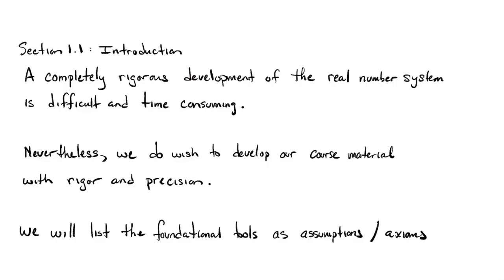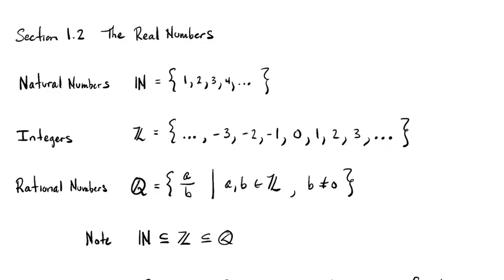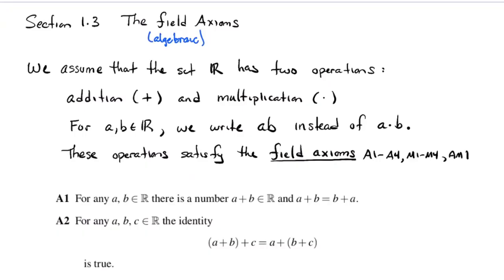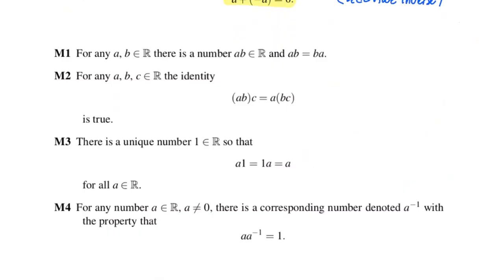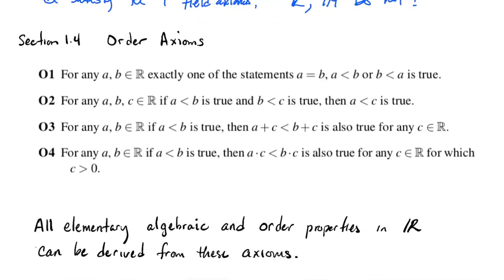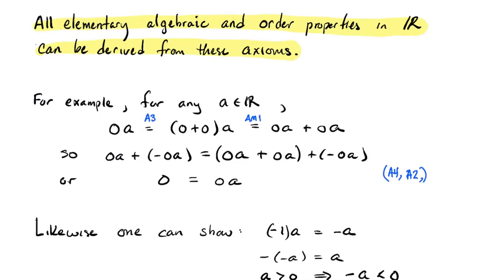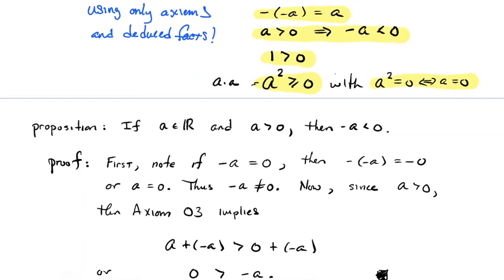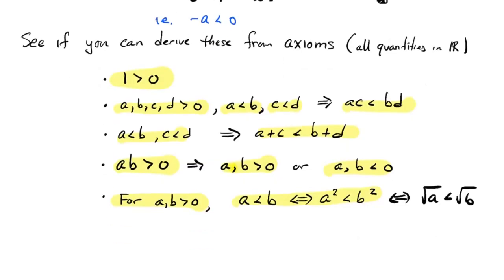MATH 316 - Sections 1.1 - 1.4: The Real Numbers